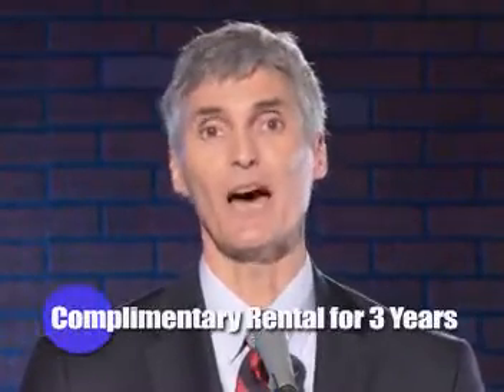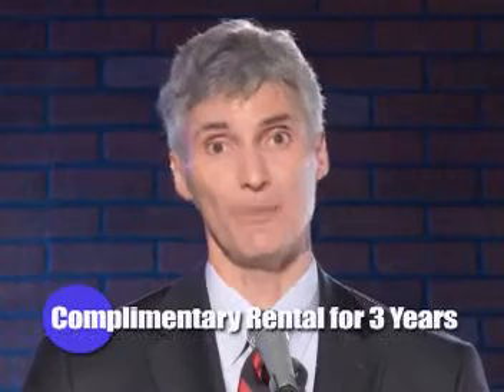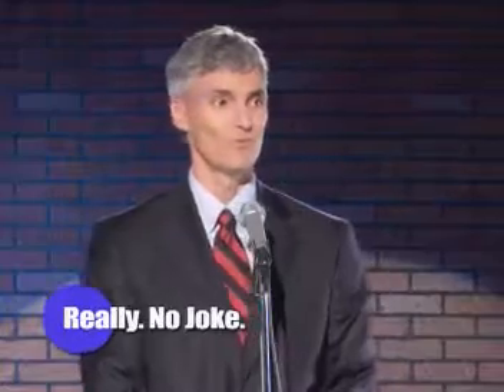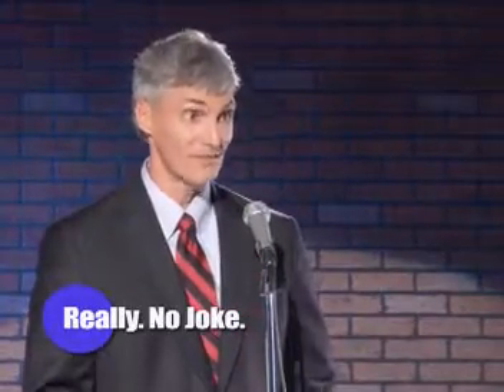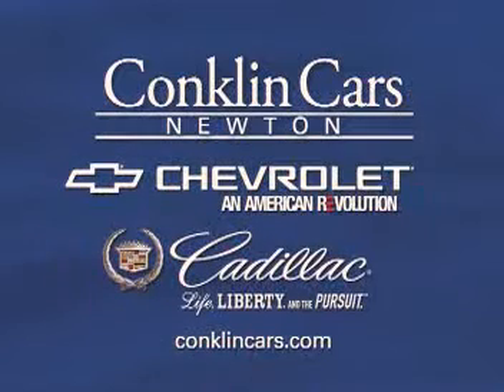Conklin Cars - More Stand Up?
At Conklin Cars you get a complimentary rental on any new GMC car or truck for 3 years when you bring it in for service.  Nothing funny about that.